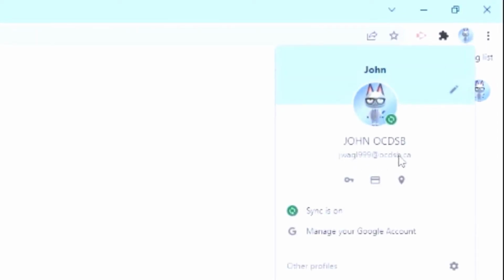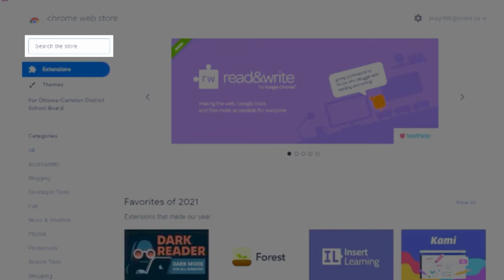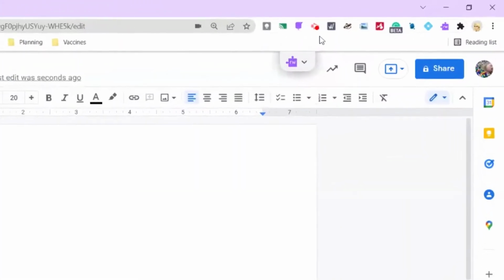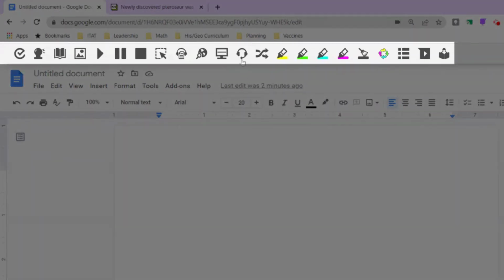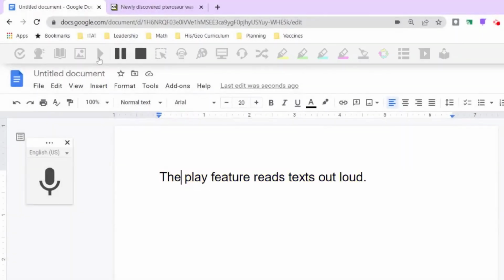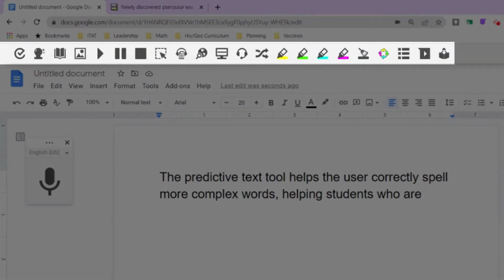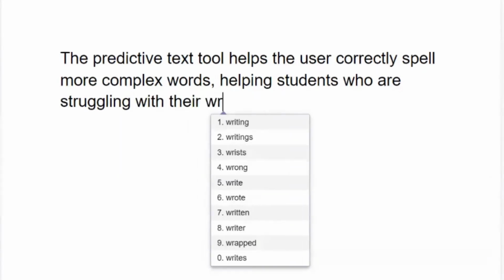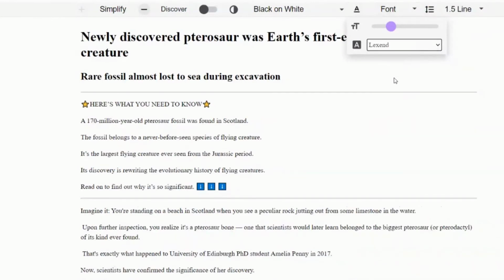Using Google Read & Write - Byte Sized PD E10 - Mar. 28th, 2022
For recorded workshops and documentation go to the

For account issues/login/portal access etc. go the Meet:
Team-CSC (7:30am-4:30pm)